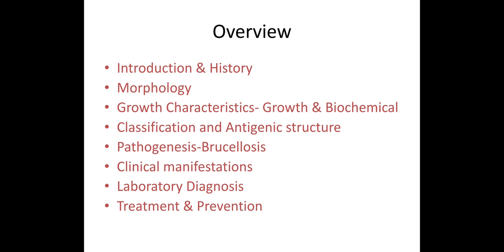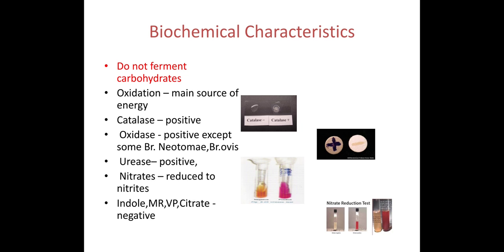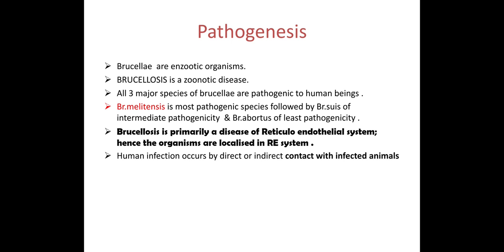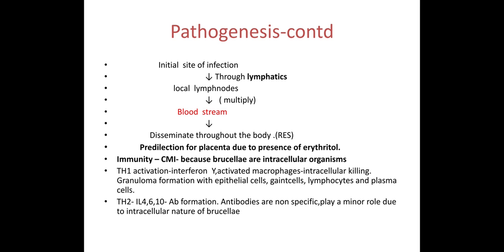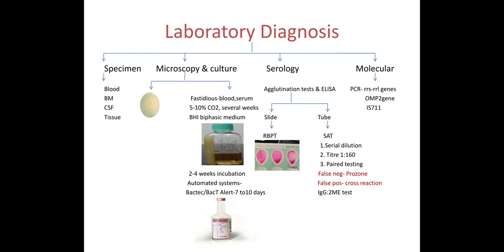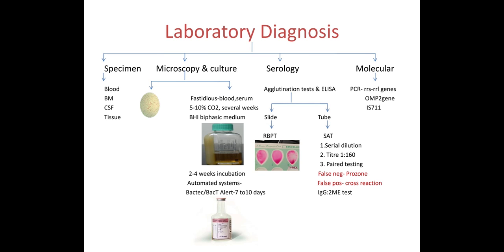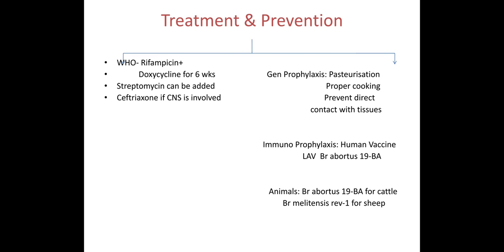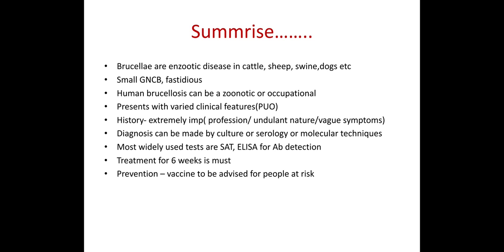21 4 2020 Microbiology Dr Dhanalaxmi